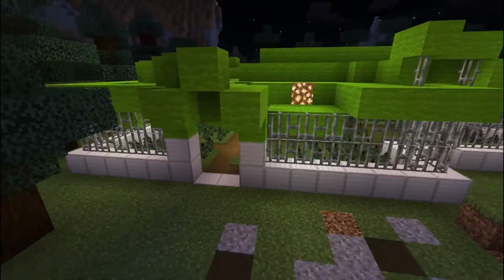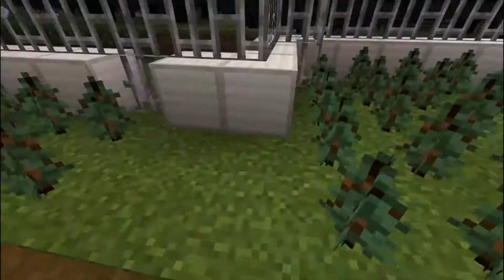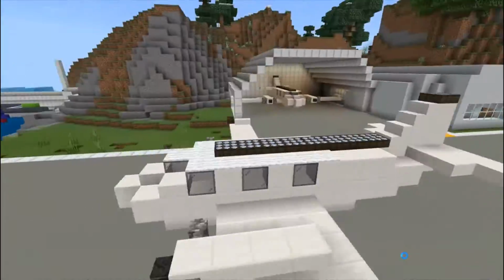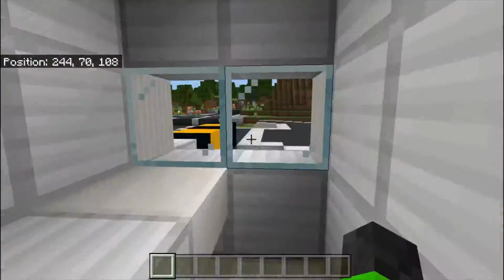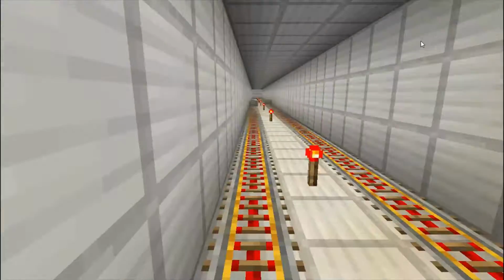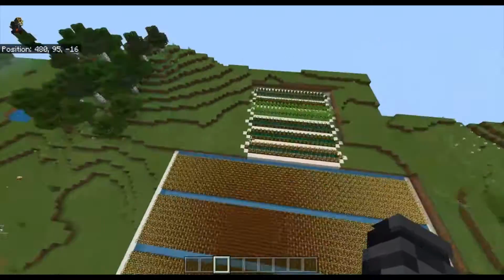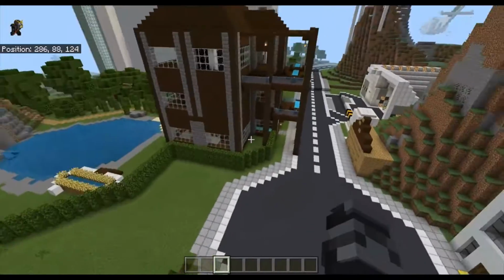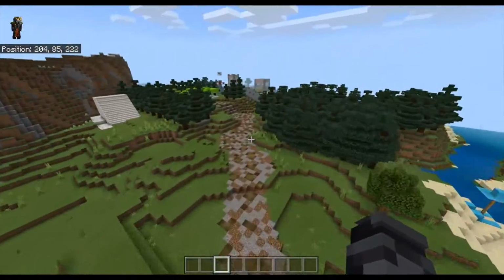INTERFACE Minecraft Student Competition Intermediate runner up Northcross city